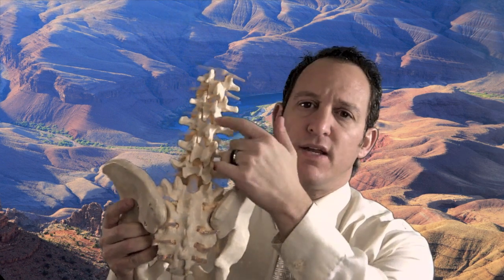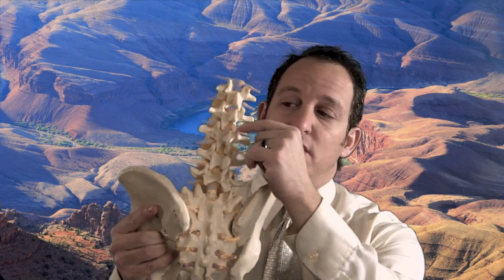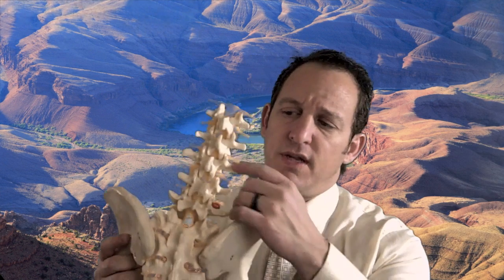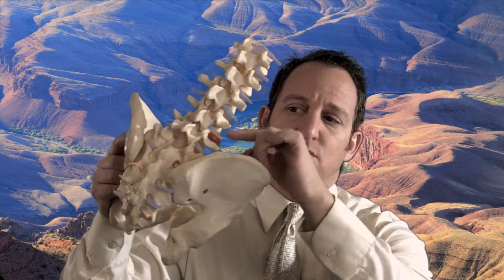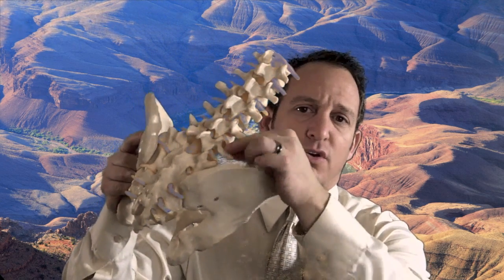The Difference Between Facet Injections and Epidural Injections in Pain Management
In pain management, there is a significant difference between facet injections and epidural steroid injections, both in their purpose and in how the procedures are done. One works very well for back or neck pain, the other is designed to treat pinched nerves causing leg or arm pain.
Dr. Greene with the Arizona Pain Network explains the differences and what to expect. If you are having an acute or chronic pain issue and live in the greater Phoenix & Scottsdale areas, call Arizona Pain today at . They accept over 50 insurances and have Award Winning & Board Certified pain management doctors and chiropractors.